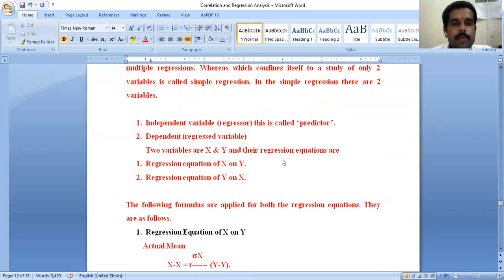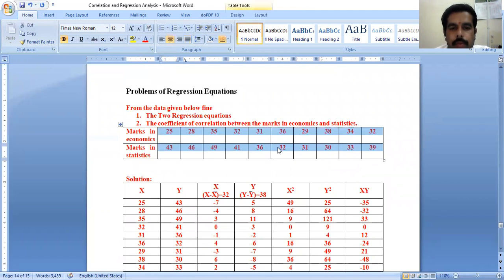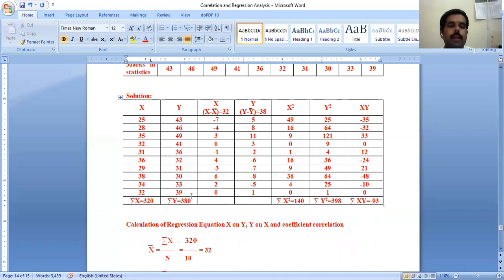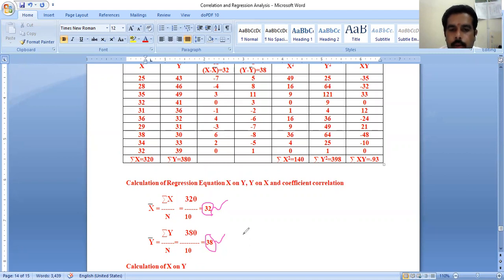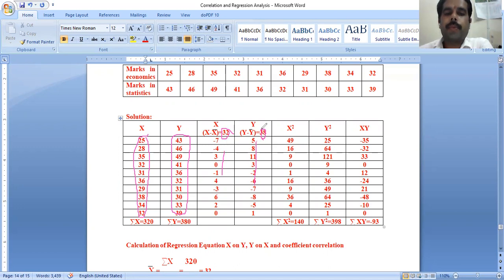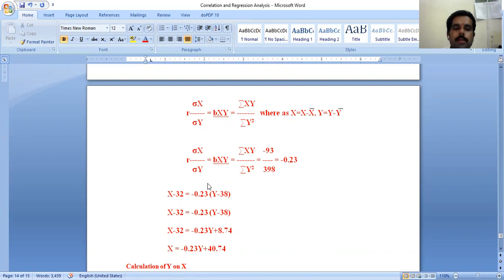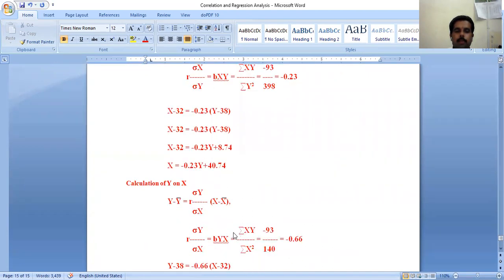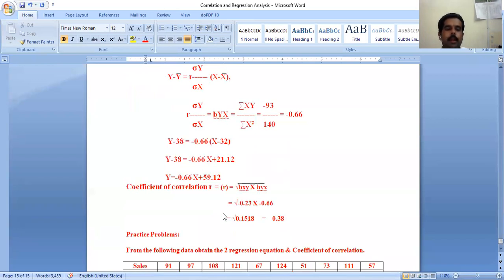Regression Equation X on Y and Y on X @ Actual Mean Method Problems and Solution// Fine Telangana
In class we will discuss Regression Equation X on Y and Y on X @ Actual Mean Method  Problems and Solution